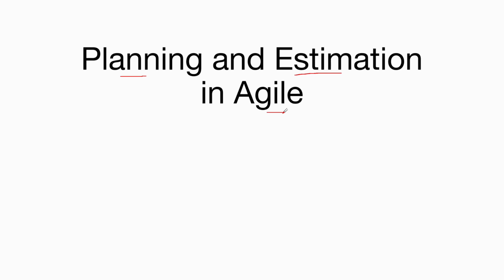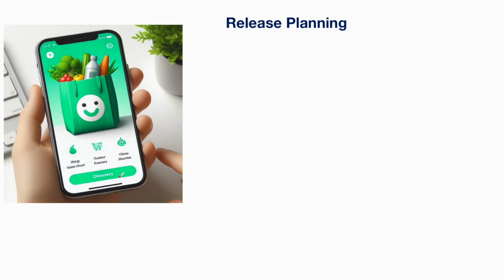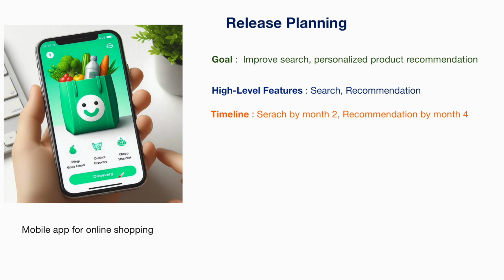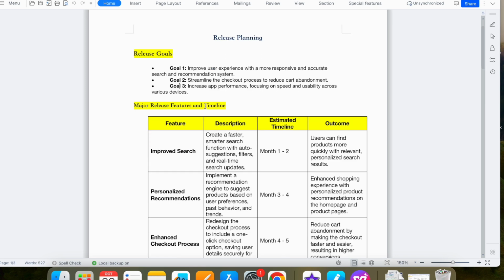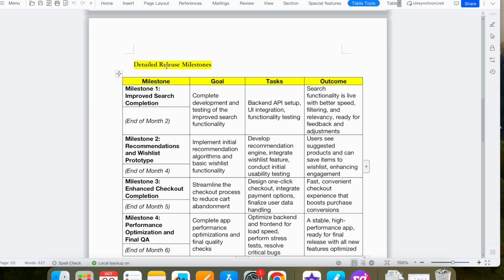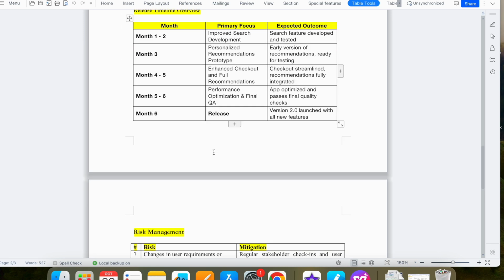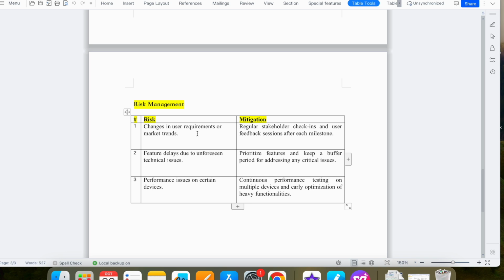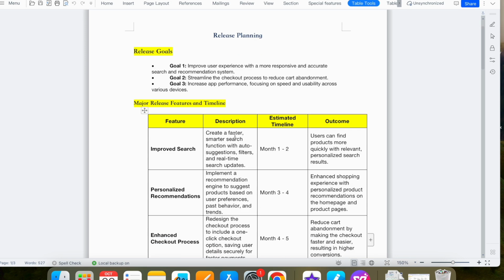Release Planning in Agile | Agile Scrum Tutorials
6 01 Release Planning in Agile

Performance Testing using Meter course - Basic to Advanced